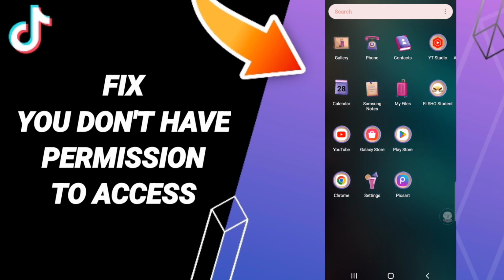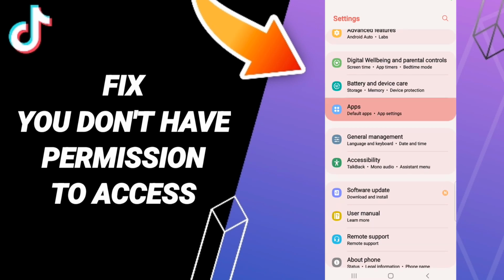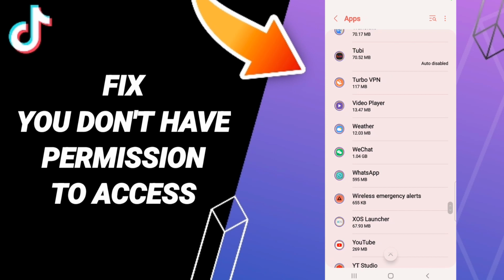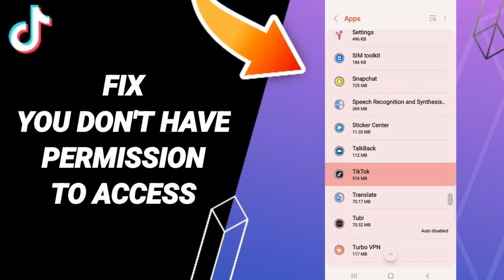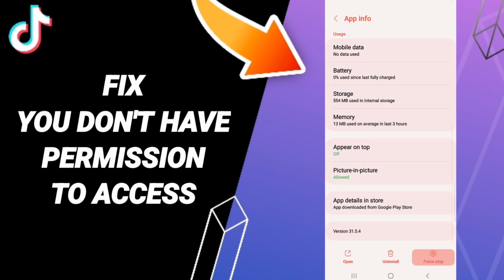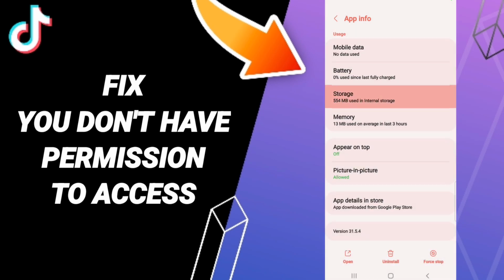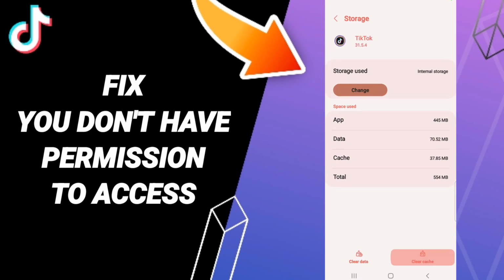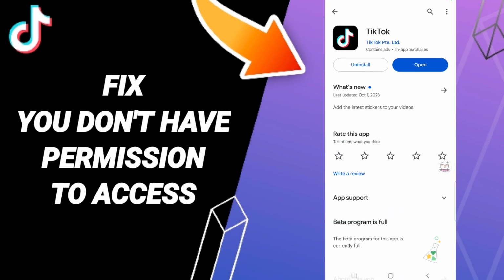How To Fix You Don't Have Permission To Access On TikTok App 2023